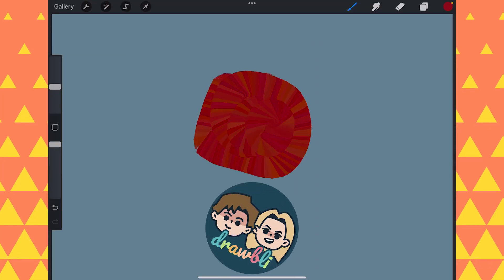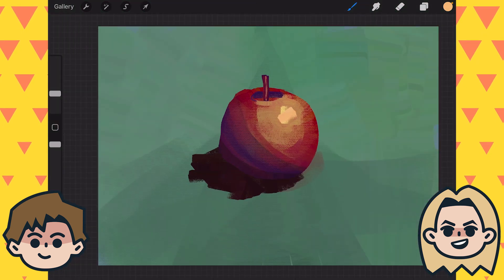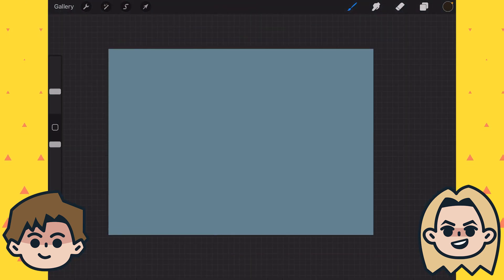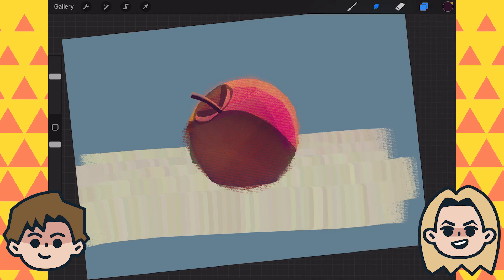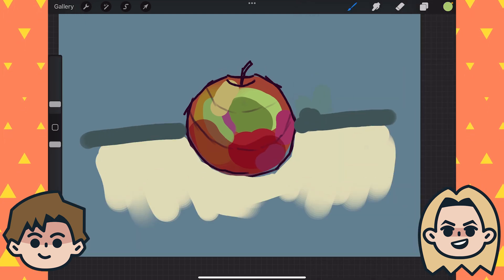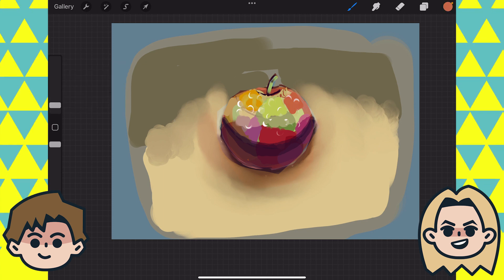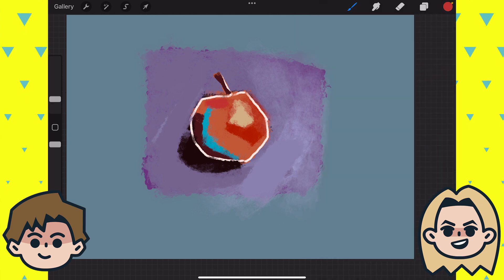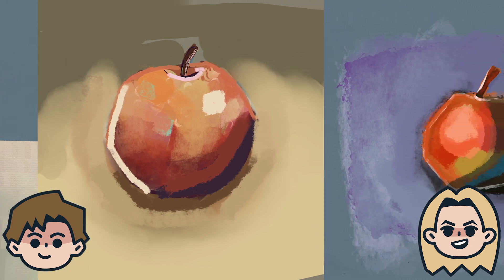Someone Tell Ben To Stop Painting So Many Apples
. Ben can't stop painting apples! He made all of these from his imagination too! Isn't that crazy?